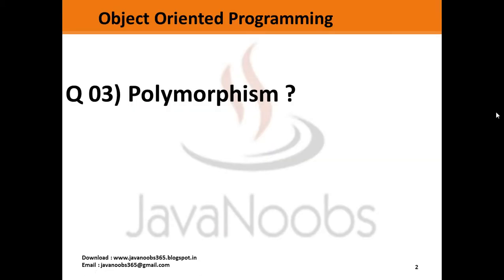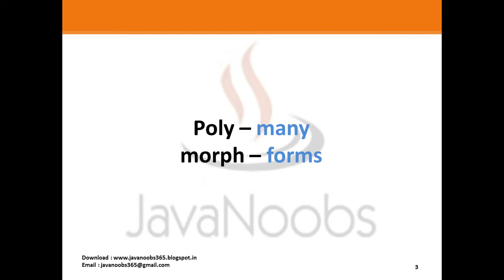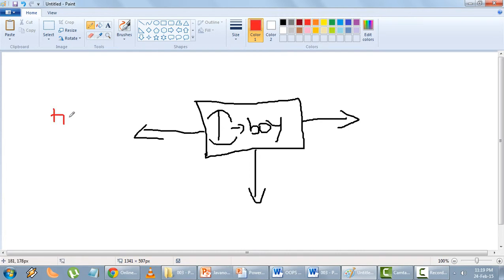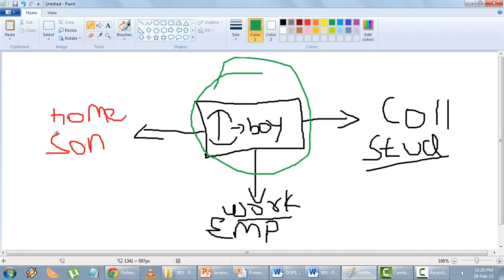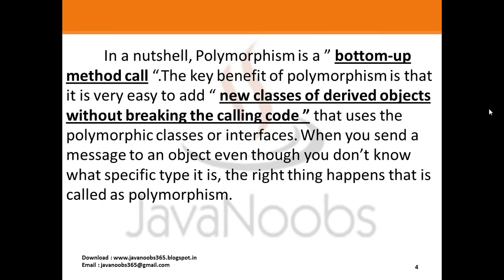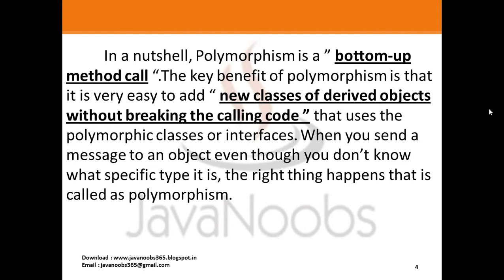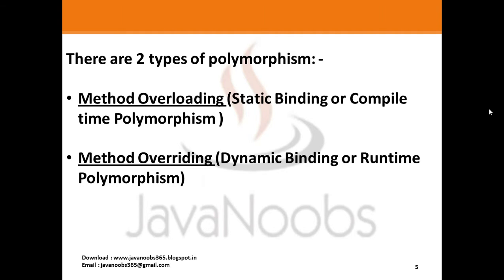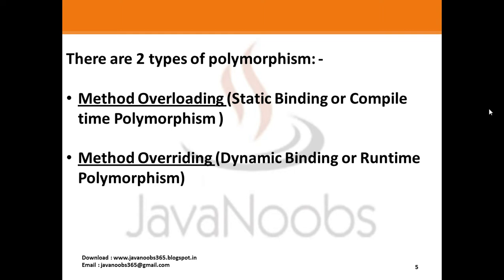Object Oriented Programming - Q 03) Polymorphism